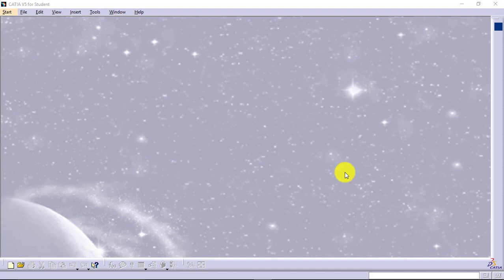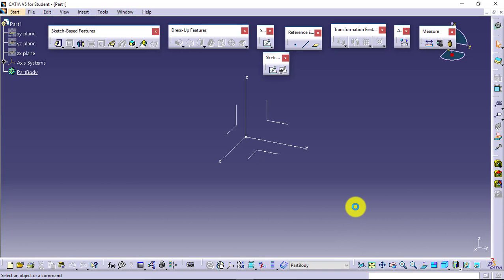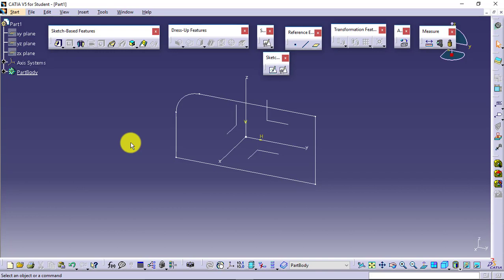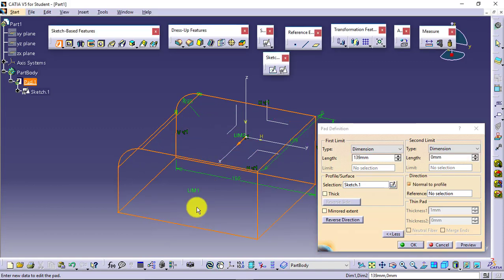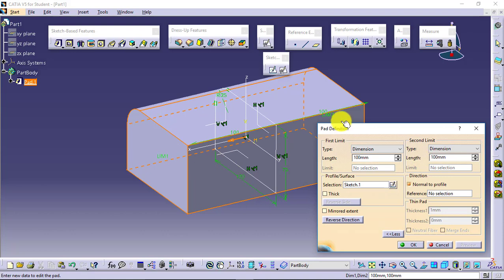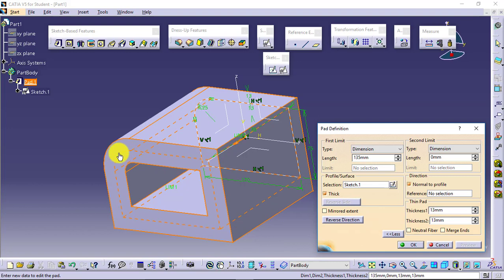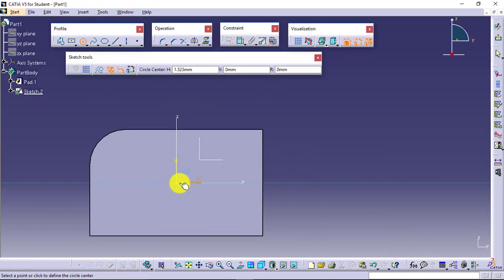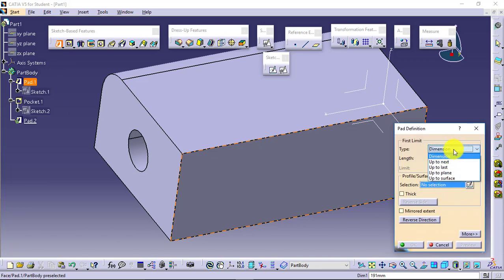Pad and Pocket || How to use Pad and Pocket Features in CATIA V5?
How to use Pad and Pocket Feature to convert a sketch into 3D model?

A closed loop fully constraint sketch is applied with pad or pocket feature to add/remove the material in CATIA V5 Part Design Workbench.